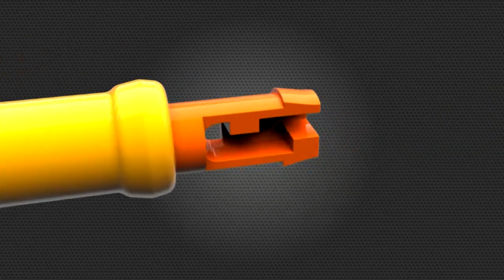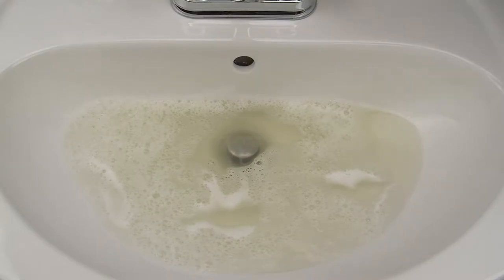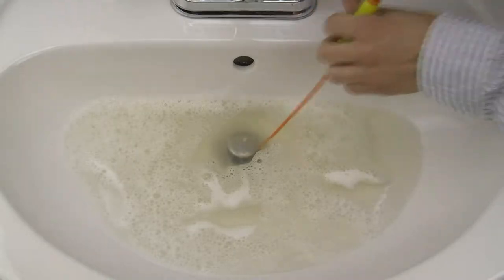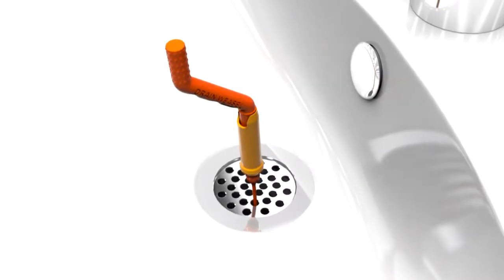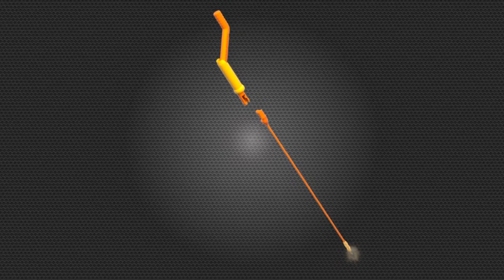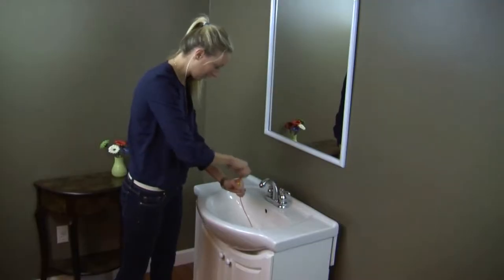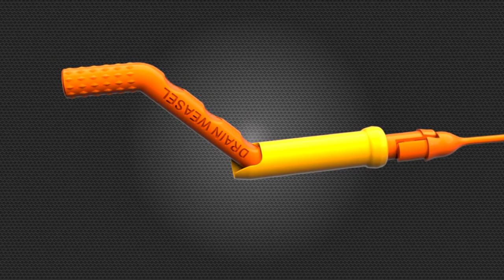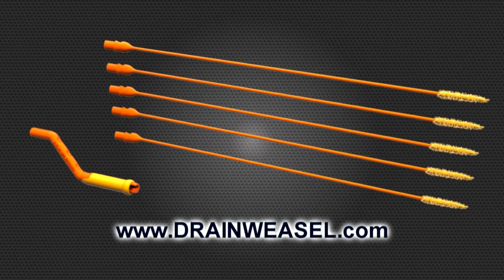Drain Weasel by FlexiSnake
Instantly fix hair clogged drains!  Patented Micro Hook design slides past any style of drain:  No drain disassembly required!